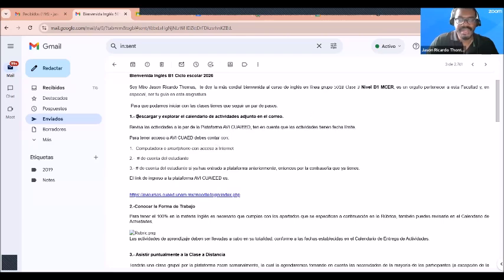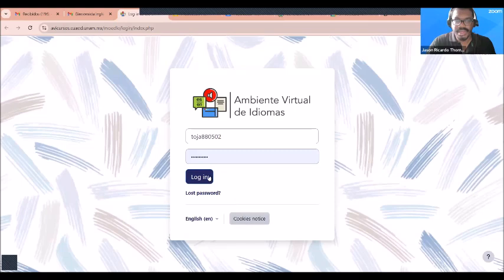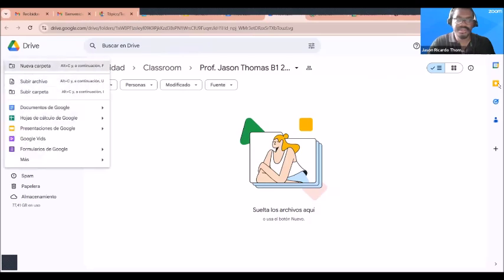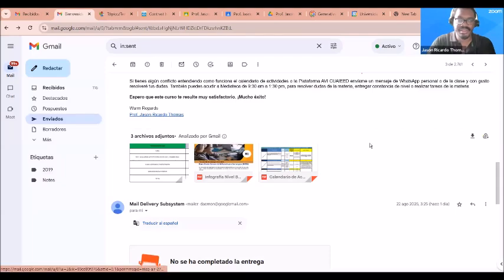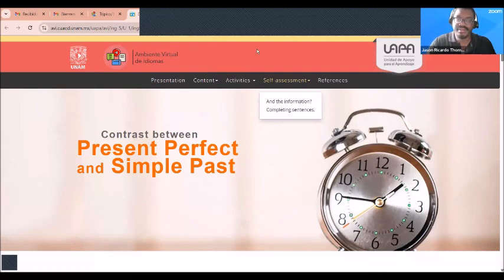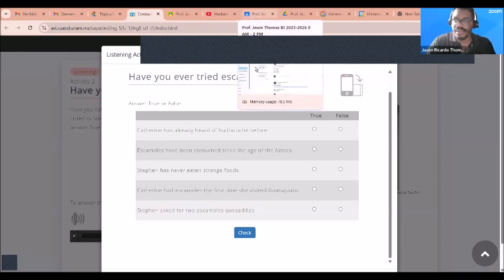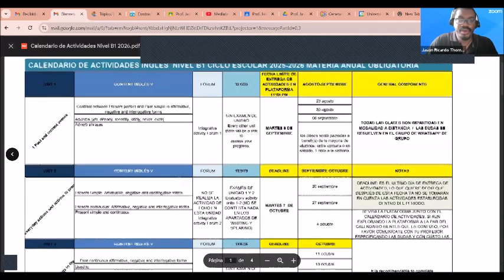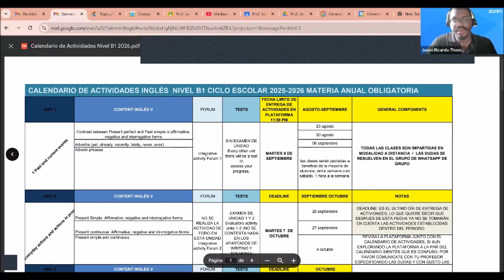Bienvenida Ciclo 2026 Nivel B1 23 de agosto 2025 Mtro. Jason Thomas